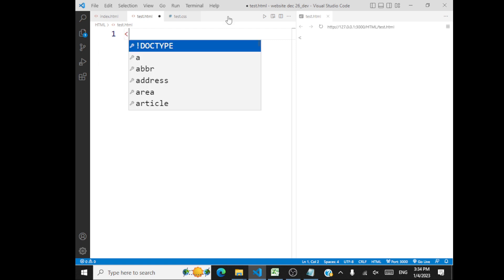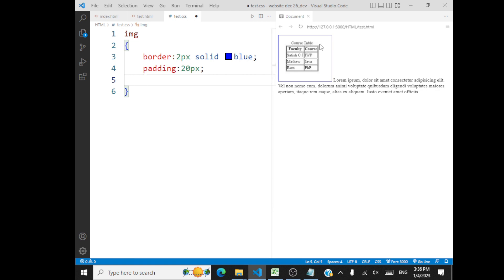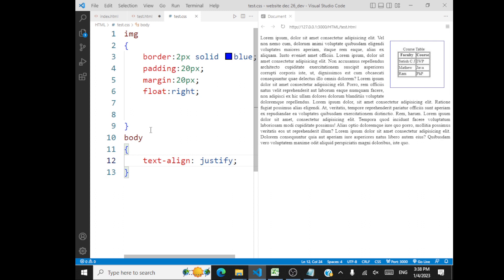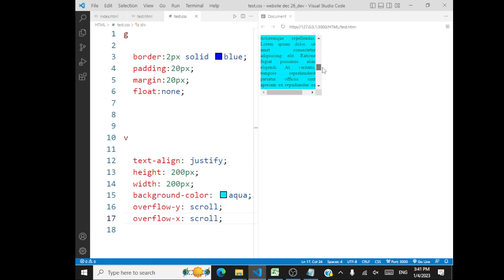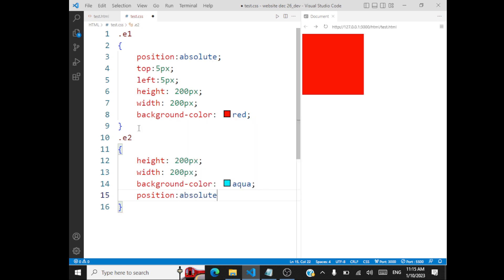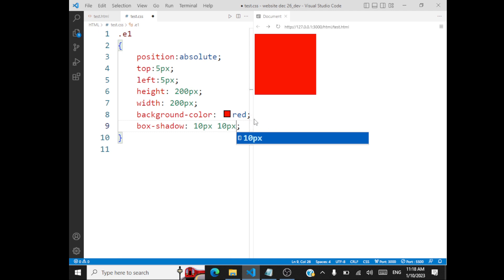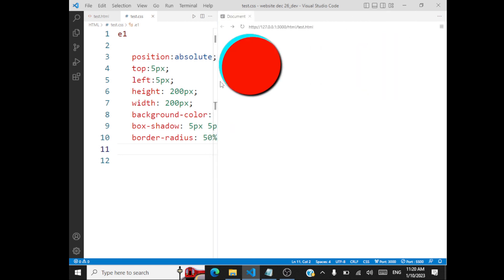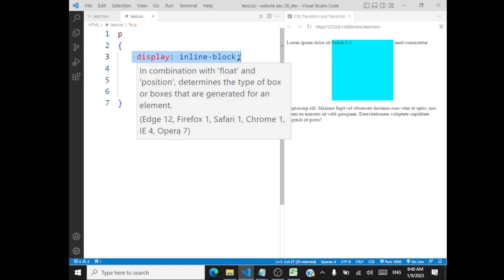CSS Box Model & Margin - Float - Overflow - Z index - box shadow - display properties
In this session we will look at a demo on the following properties in Cascading Style Sheets
What is a CSS Box Model
Margin Property
Float
Overflow
Z-index
box-shadow
display